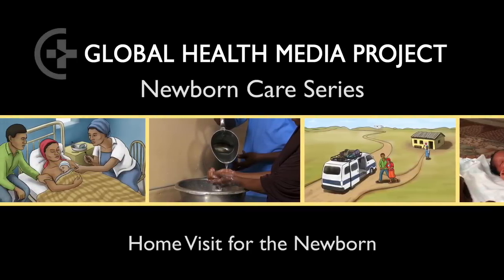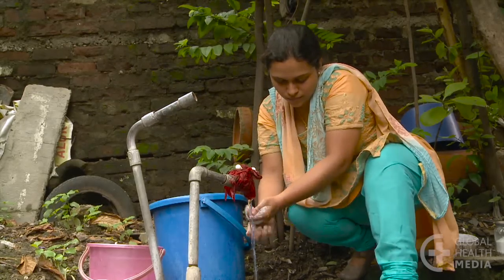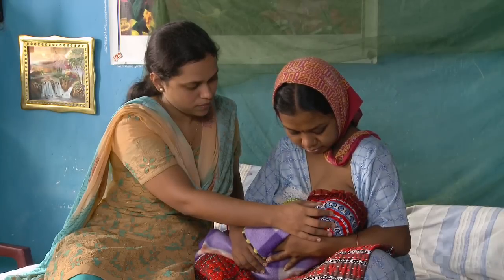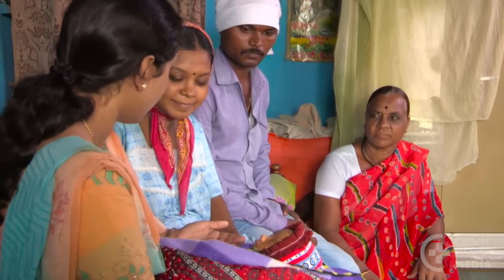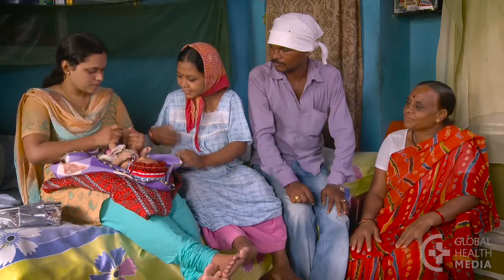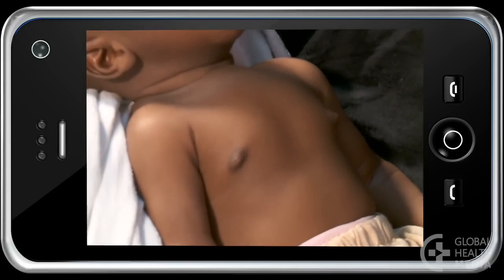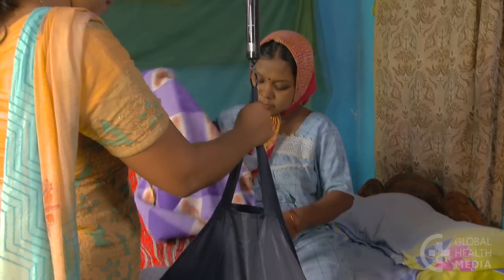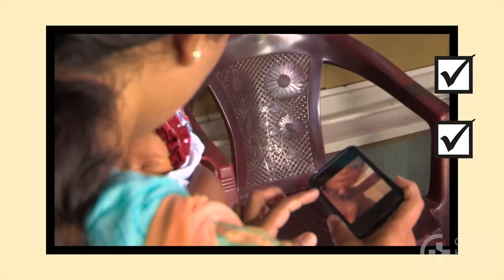Home Visit for the Newborn - Newborn Care Series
By Global Health Media Project.

This educational video shows important features of a home visit focusing on the care and assessment of a newborn. While the primary audience is intended to be frontline health workers in the developing world, it is used worldwide to educate health care providers so that they can provide better care for newborns and help save lives.

Home visits, in the first week after birth, are a key intervention in protecting the health of young babies. It is important that health workers learn how to best conduct these visits so that they are able to find problems, support the mother and family, and teach them how to identify newborn problems early. Early recognition of newborn problems can ensure that these vulnerable babies are taken to a health facility in time to save their lives.

This video follows evidence-based guidelines and has been reviewed by medical professionals.